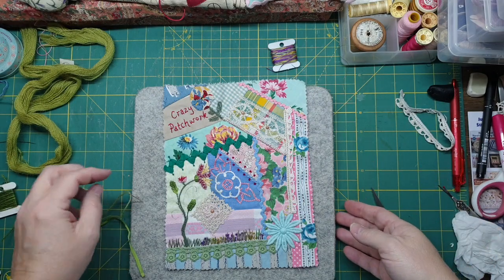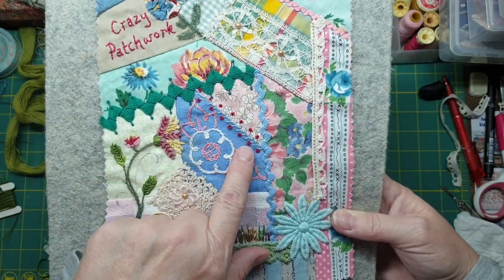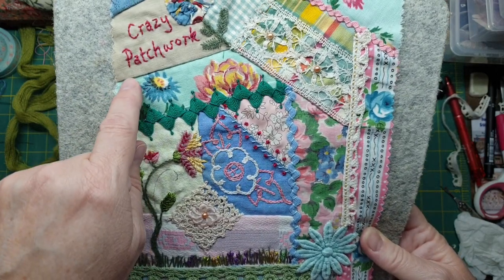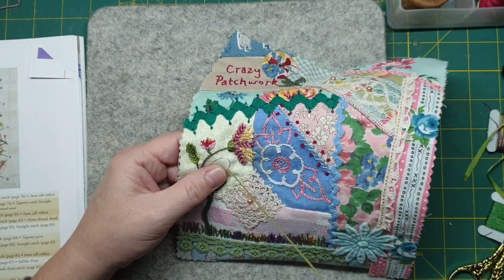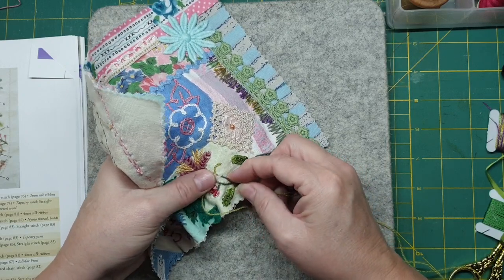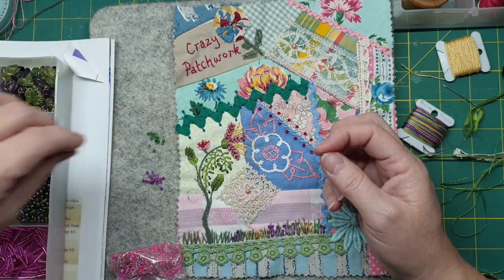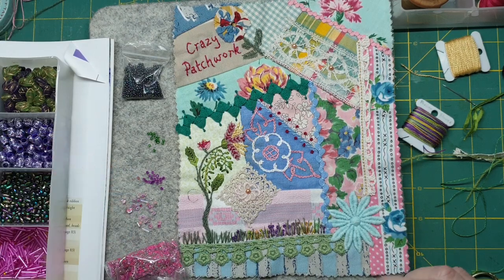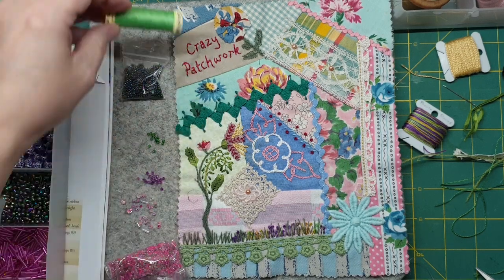Vintage Sewing Techniques - Crazy Patchwork Pt 4...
We are on the last week of this block, it has taken quite a bit to complete this piece, but I am happy with the result.